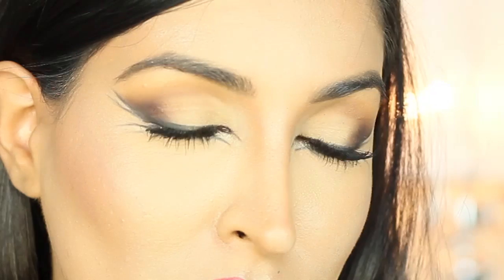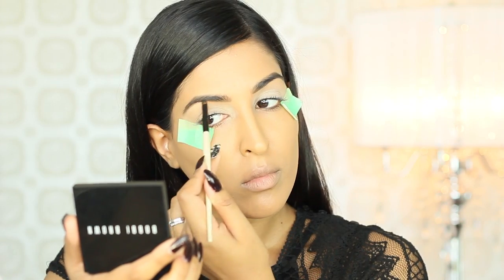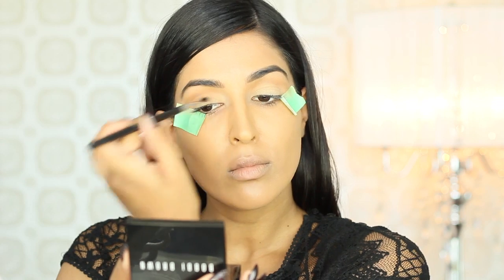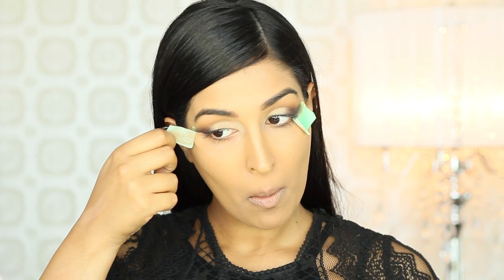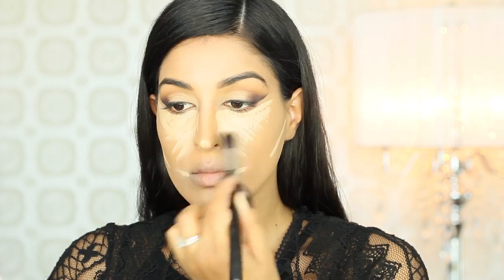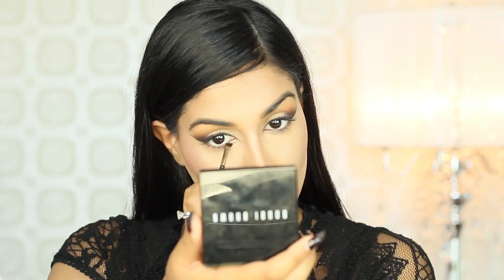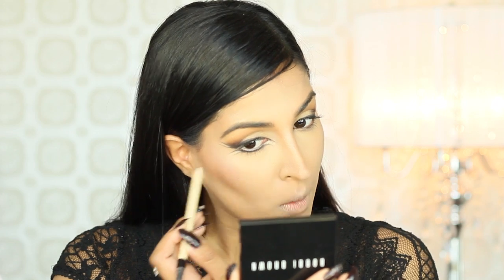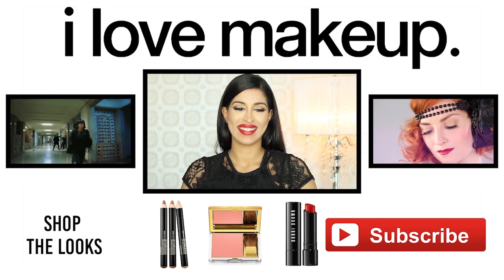Villainous Graphic Liner + Bold Red Lip / That Movie Look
Check out this glamorous look with bold lips and fluttery lashes for Comic-Con, cosplay, or to simply transform your look into something a little more fierce!

All makeup products in this video are provided by The Estée Lauder Companies brands.

Created and Produced by The Estée Lauder Companies, this is NOT your average beauty channel. ilovemakeup takes makeup to a whole new level that's fresh & unexpected. We provide entertaining & stylized video content - while still offering all the makeup tips, tricks, & trends that you need to know. Expect to laugh, learn, & fall in love with makeup all over again. At ilm, beauty gurus, comedy stars, lifestyle experts & makeup artists come together to share interesting stories and show you fresh new perspectives from the world of beauty.